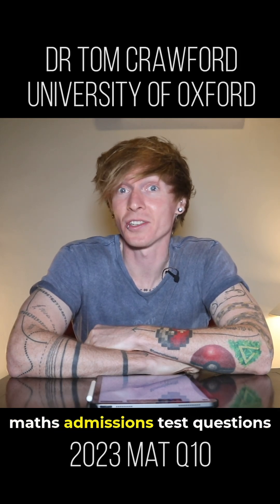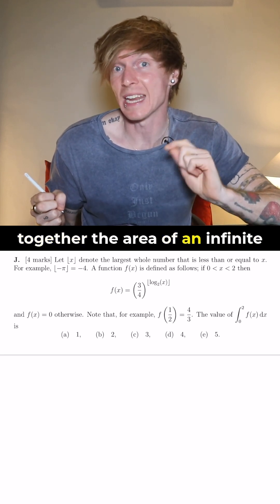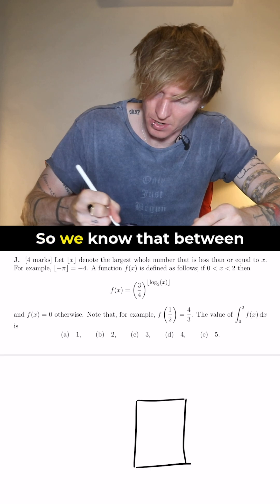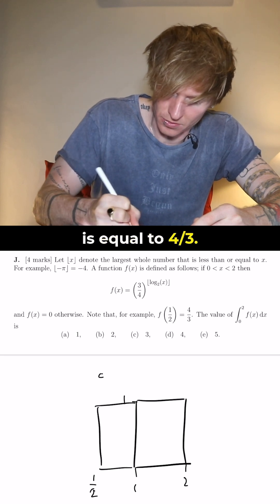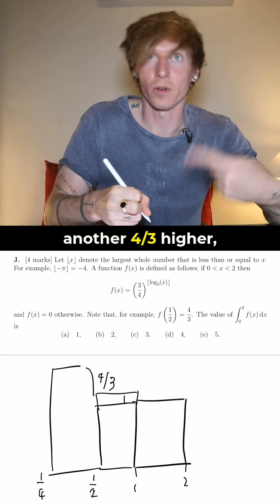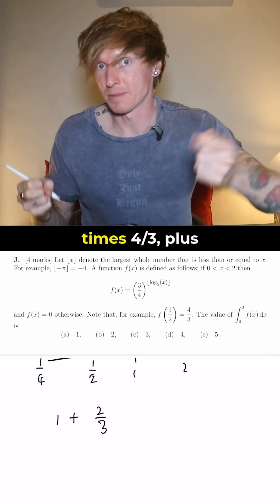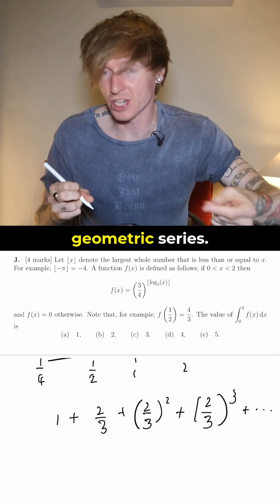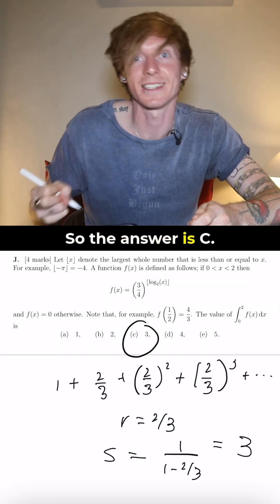Oxford University Maths Admissions Test 2023 Question 10